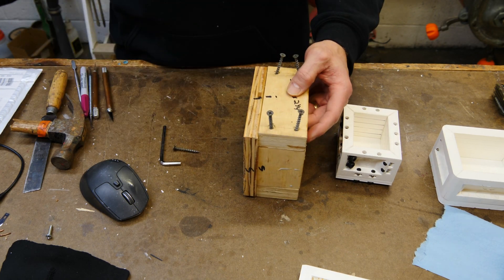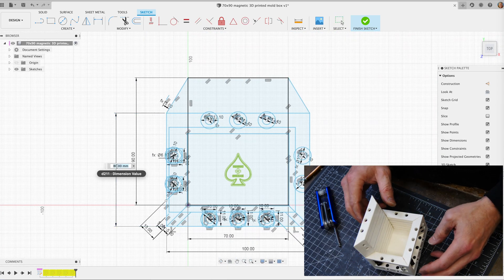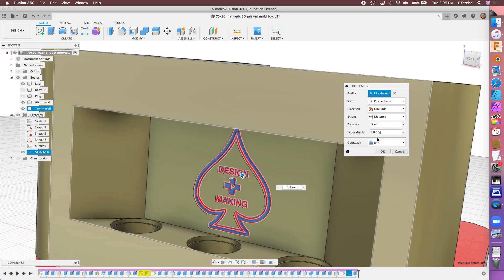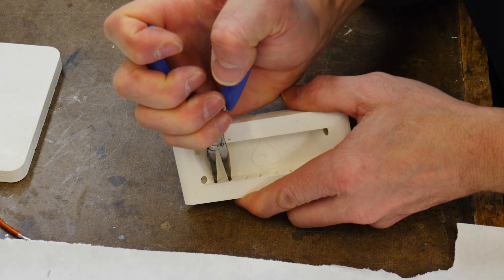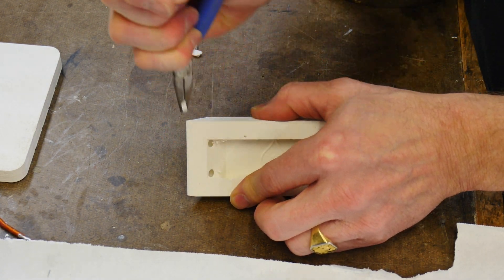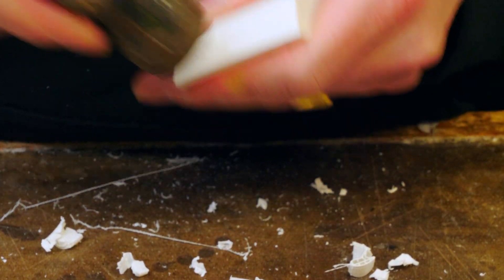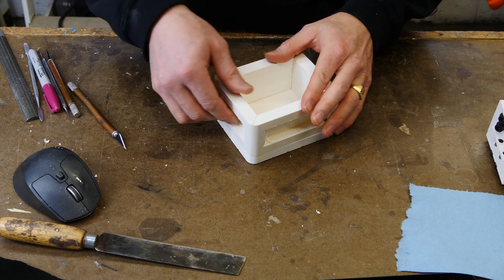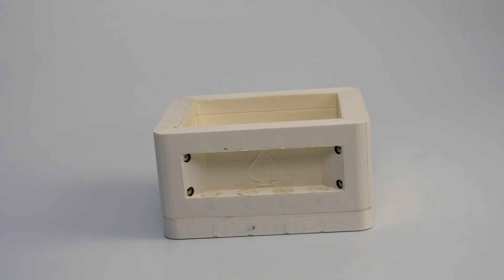Magnetic Mold Box System for Silicone molds & Casting Urethane resin parts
Designing and build a 3D Printed Magnetic Mold Box System
How and why it works.

Ultimaker 2+ 3D printer
Ultimaker Orange filament
Polymech Powerclix